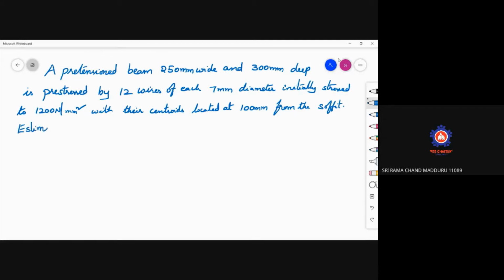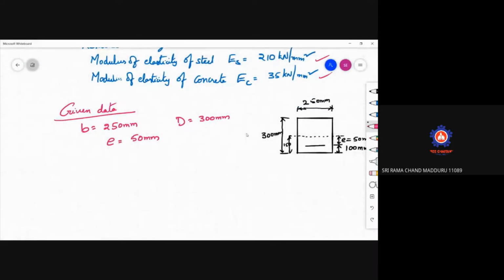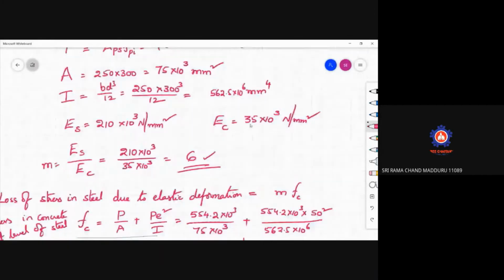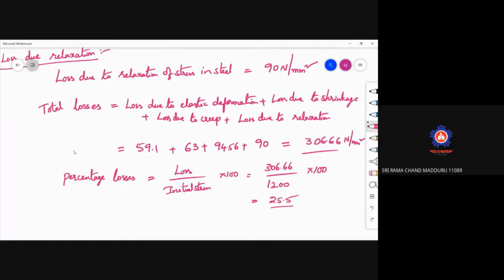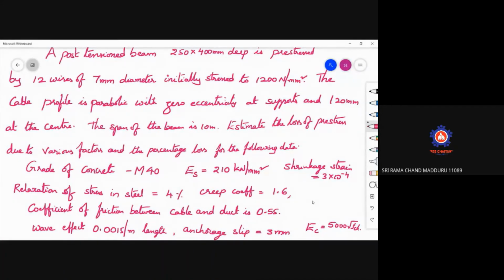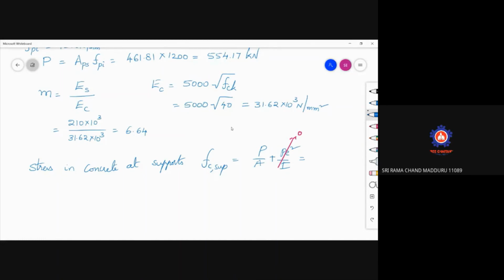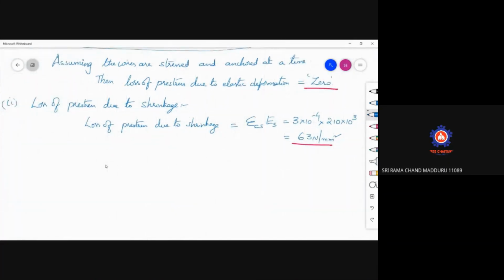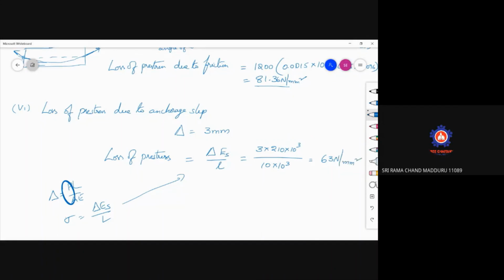PRESTRESSED CONCRETE-LOSSES OF PRESTRESS_EXAMPLE PROBLEM